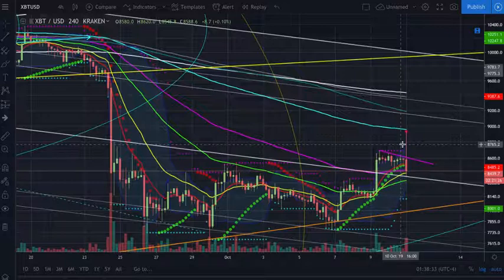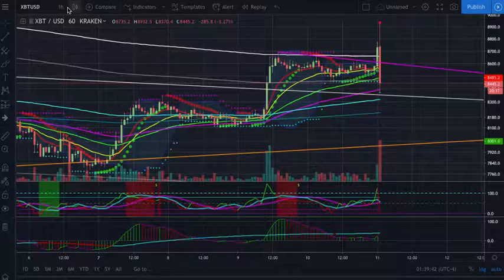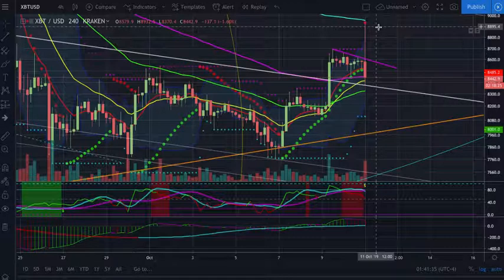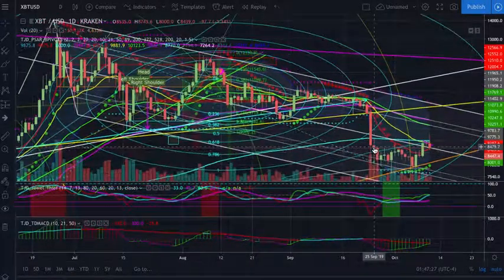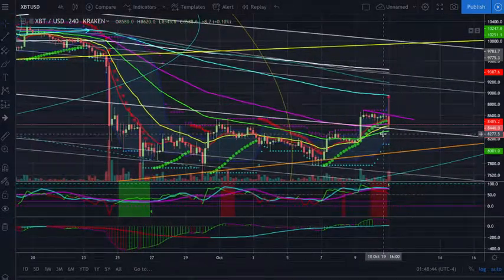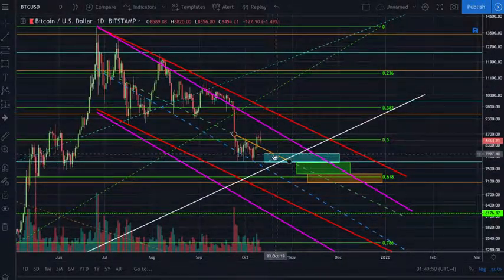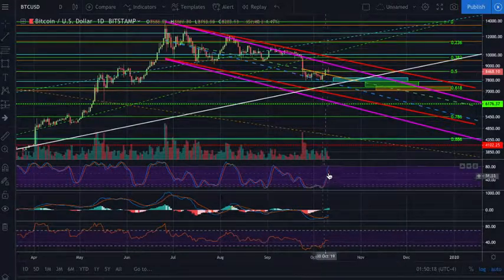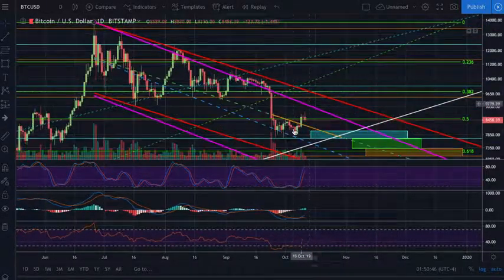CTT Bitcoin TA Wyckoff Distribution confirmed Crypto Spring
Crypto trend trader bitcoin technical analysis Wyckoff distribution upthrust confirmed.  crypto selling off violently after a spring/slingshot.  this is not financial advice, i'm not your financial advisor. these markets are extremely volitile, please do your own research and trade responsibly.